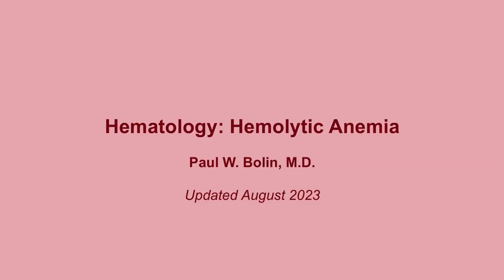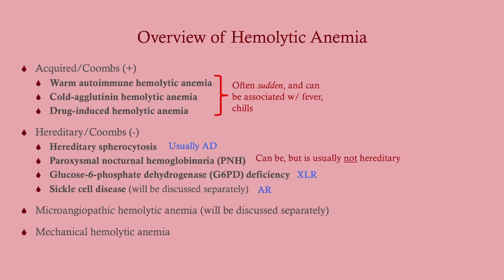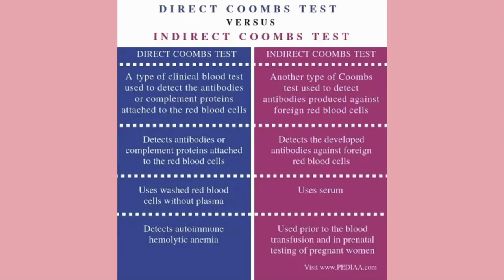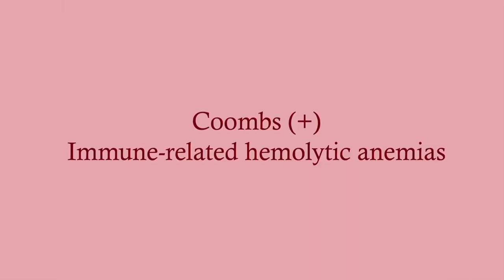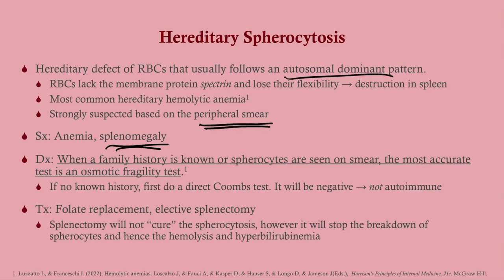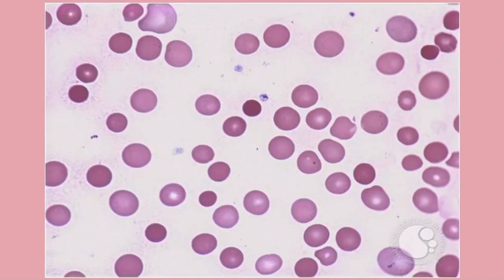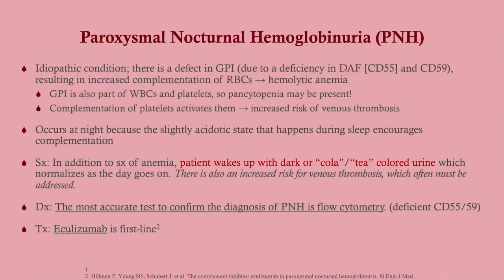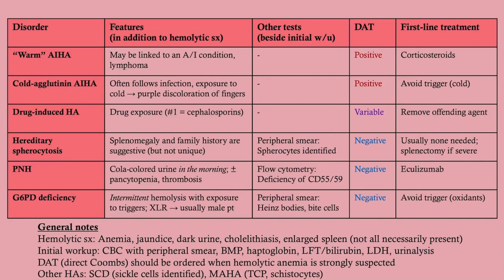Hemolytic Anemia (updated 2023) - CRASH! Medical Review Series